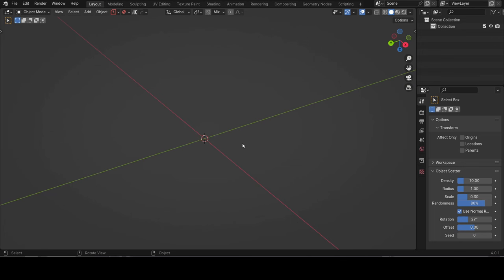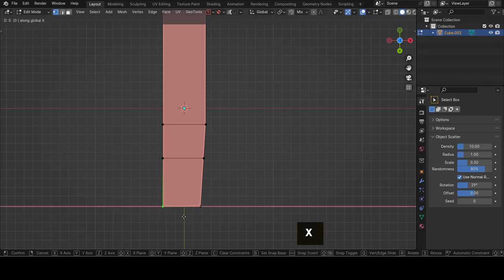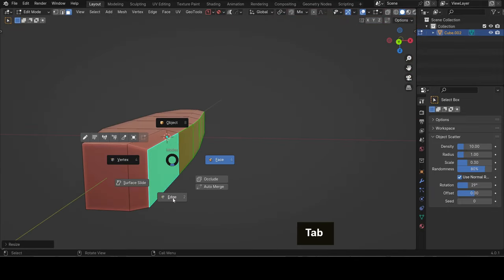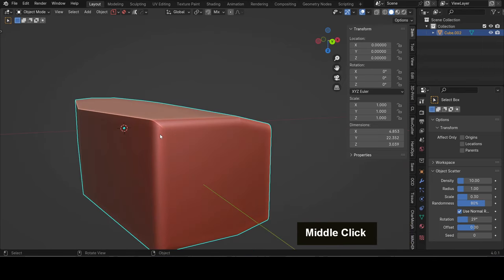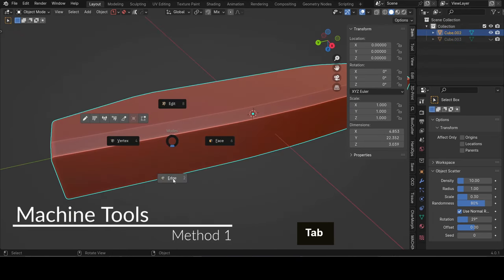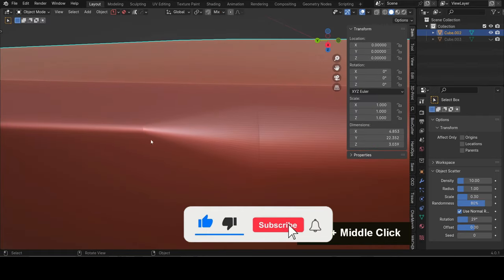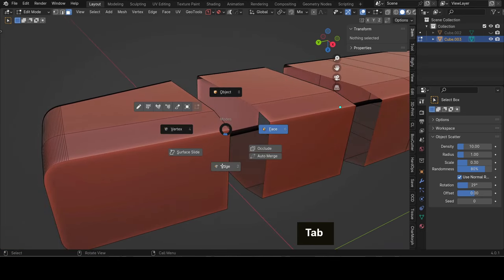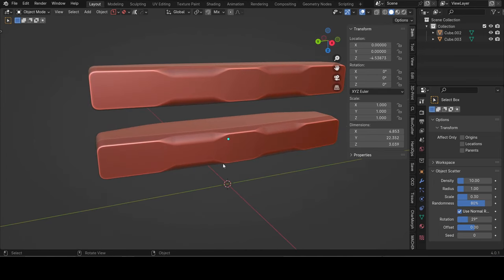Bevel Size Transitions in Blender - Modelling interesting shapes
This was part of a great modeling challenge I had given myself and the difficult part were these bevel size transitions so having tried some different methods these are the most efficient I have found.